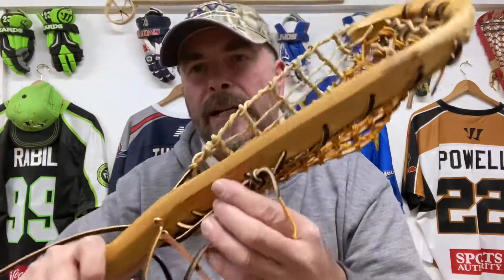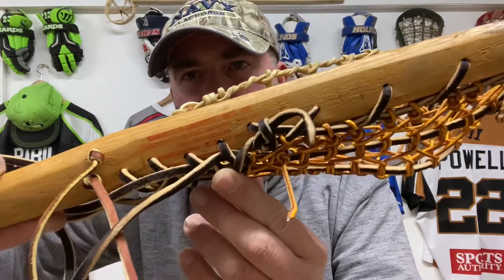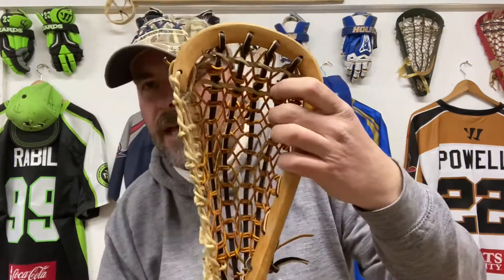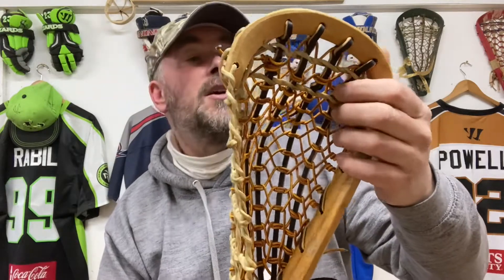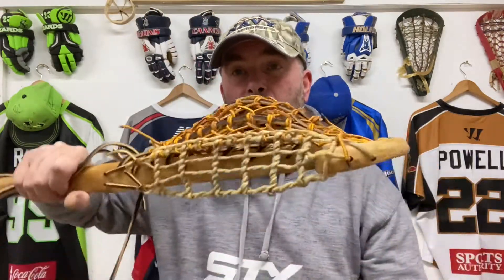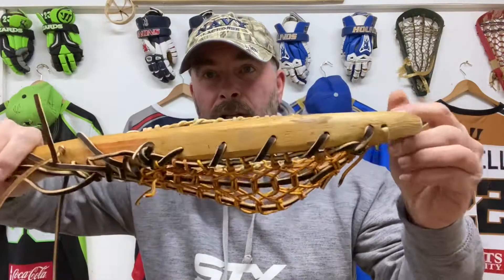Wooden Lacrosse Stick Restring - Benedict Lacrosse, double weave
Slowly working through some of the wooden sticks in our collection that need a restring. This Benedict originally had a double weave traditional pocket and wanted to restring it in the same way.
This stick was made by Frank Benedict who in 1972 purchased the old Chishom Lacrosse factory and renamed it the Mohawk Lacrosse Stick Manufacturing Company.